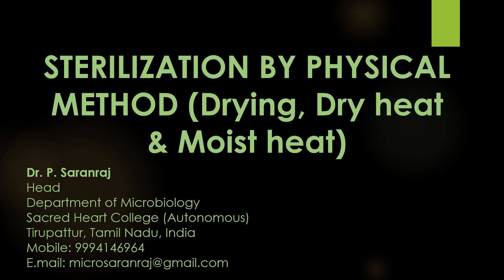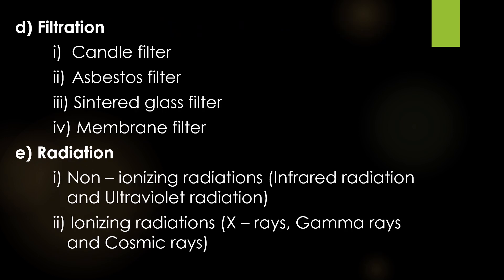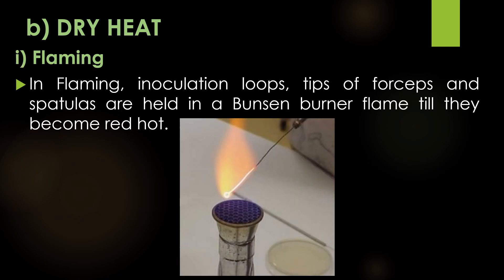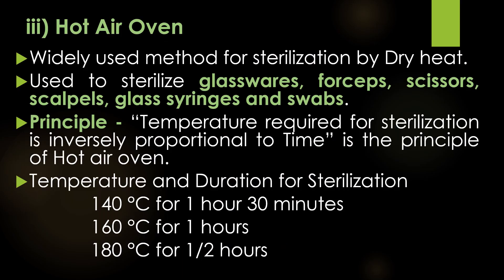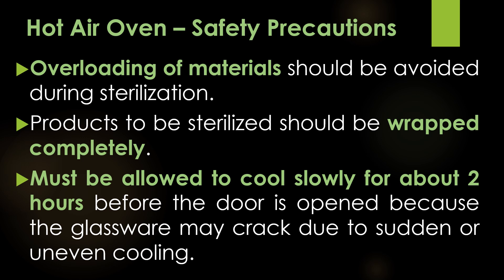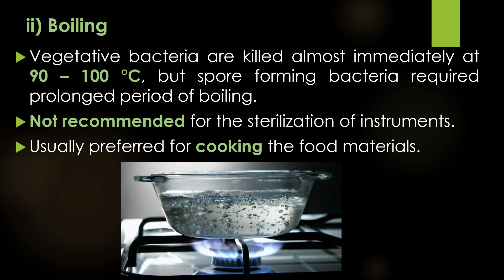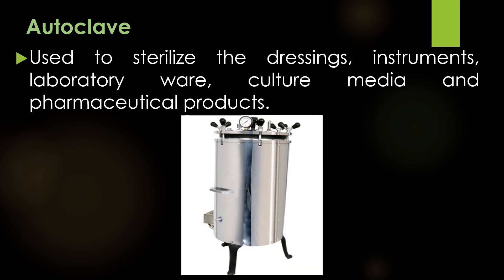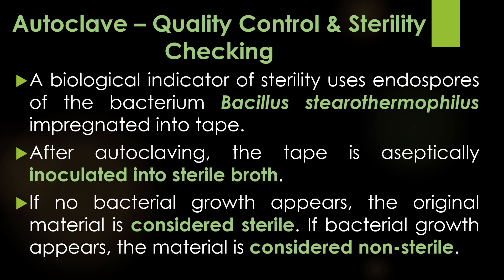STERILIZATION BY PHYSICAL METHOD (Drying, Dry heat & Moist heat)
"STERILIZATION BY PHYSICAL METHOD (Drying, Dry heat & Moist heat)" by Dr. P. Saranraj, Head, Department of Microbiology, Sacred Heart College (Autonomous), Tirupattur, Tamil Nadu, India